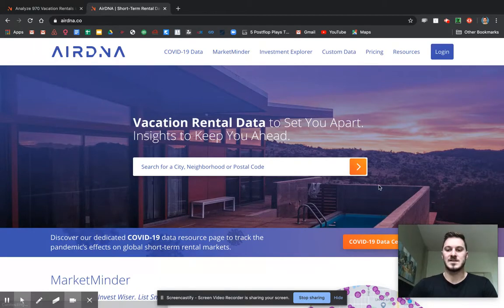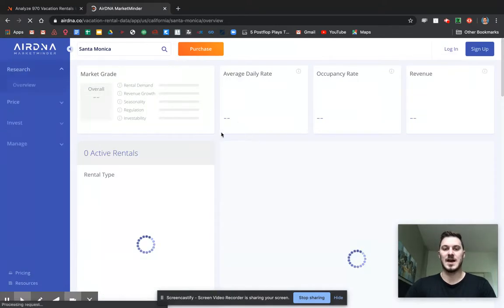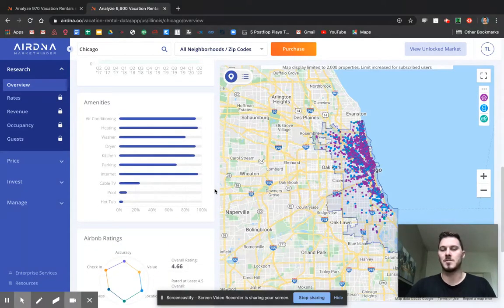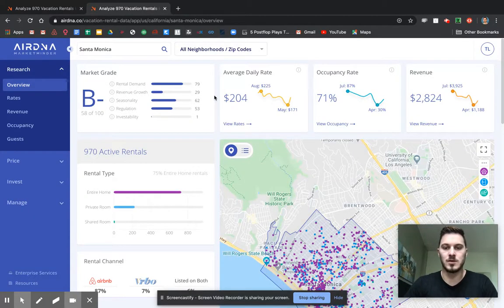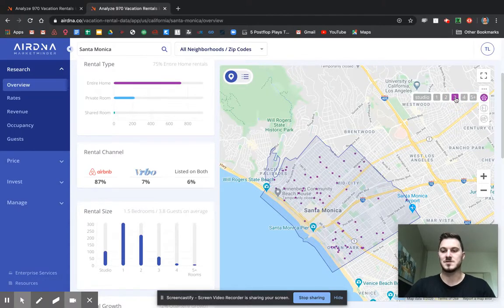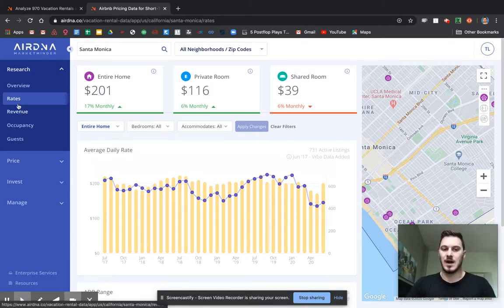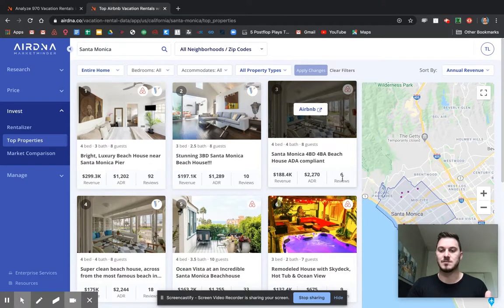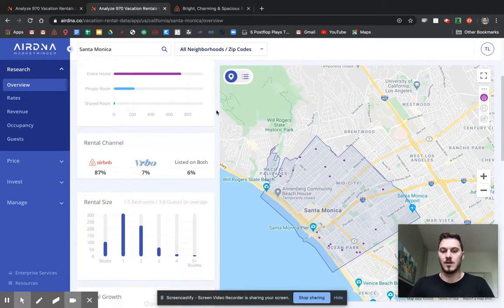FREE!! AIRBNB / AIRDNA Data Course - Part 1 - AirDNA.co Overview/Tutorial